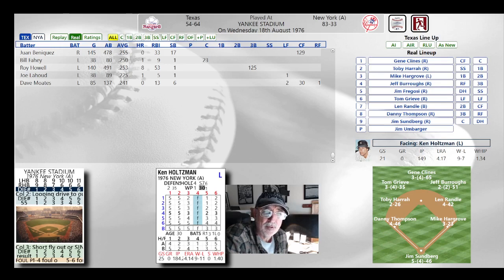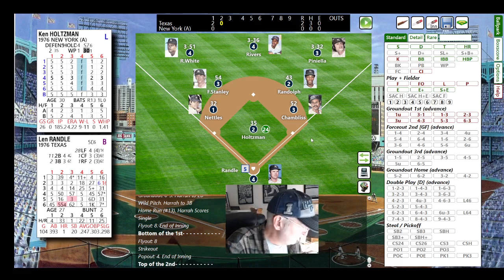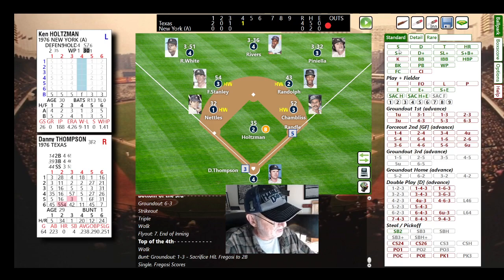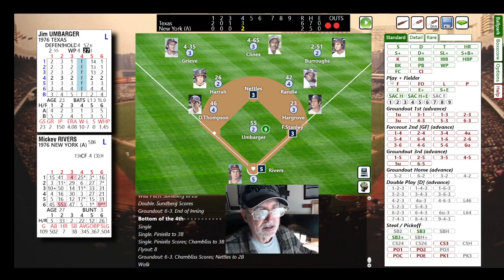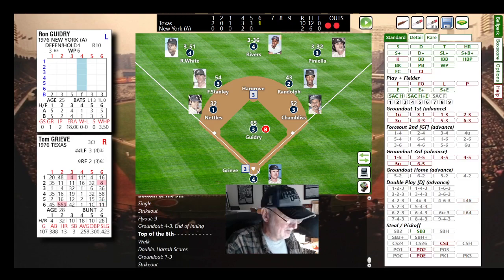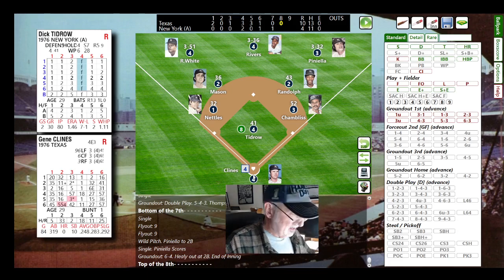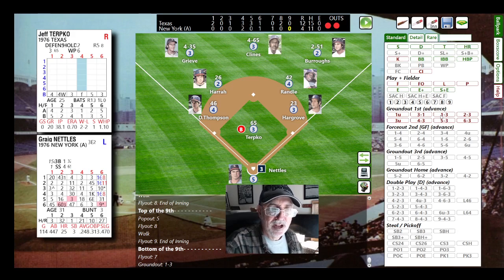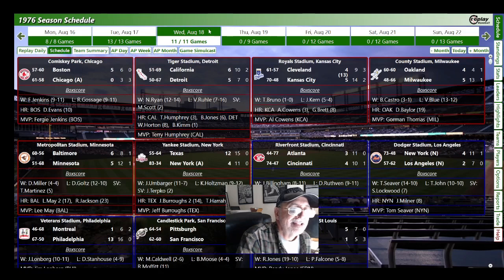'76 YANKEES Replay Munson, Rivers and Burroughs vs Texas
In the Bronx!